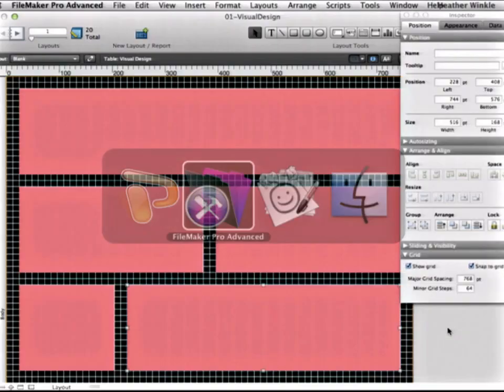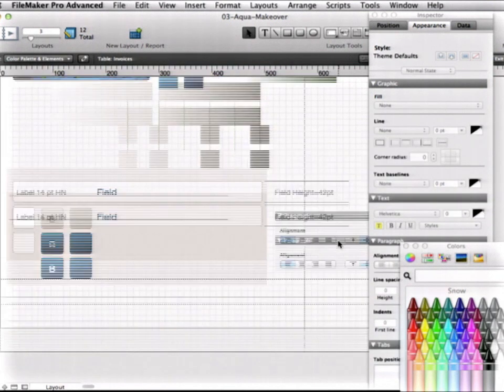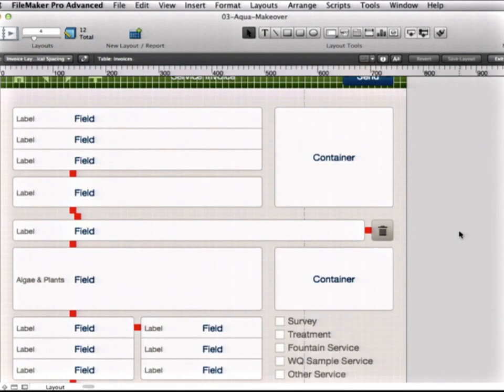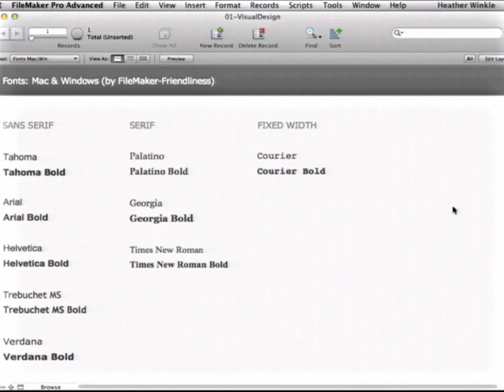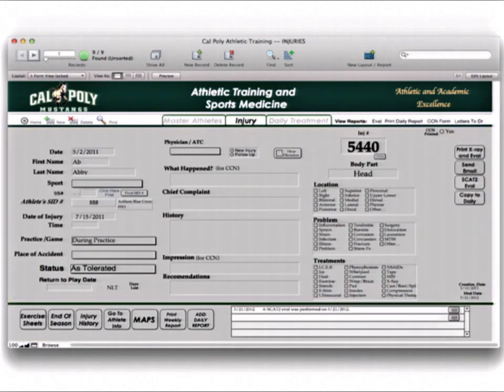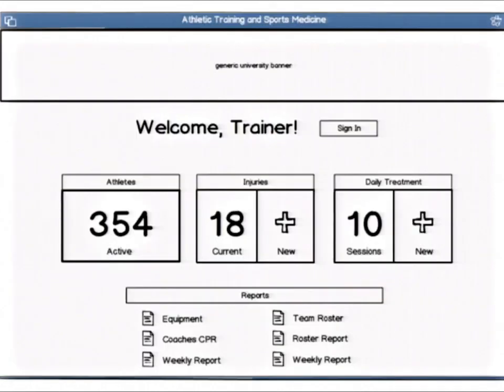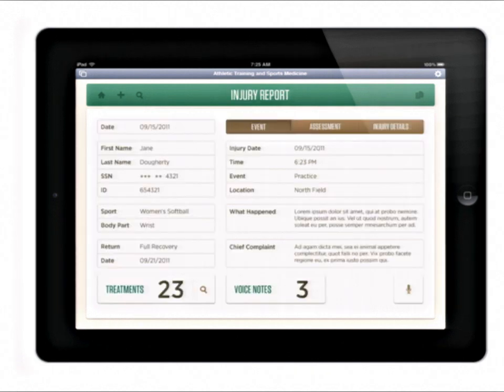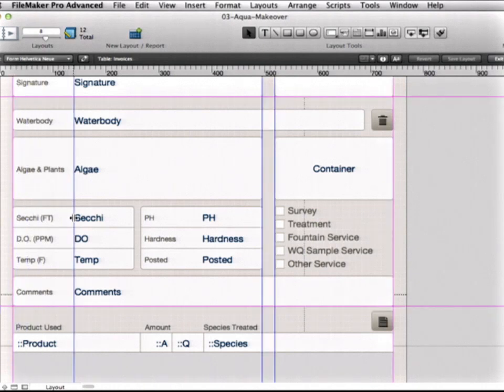Visual Design - Part 3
This video is about Visual Design